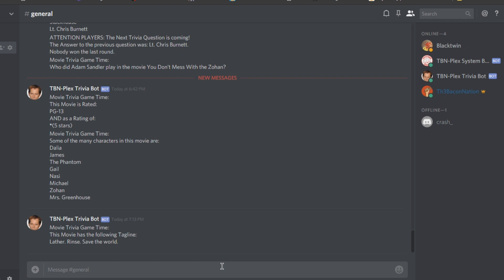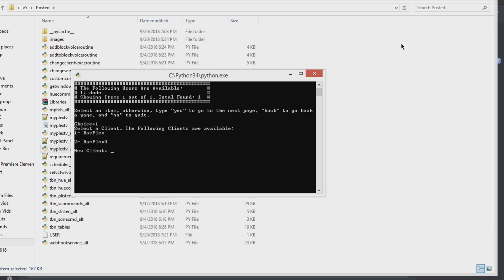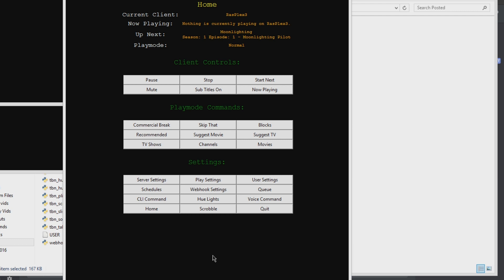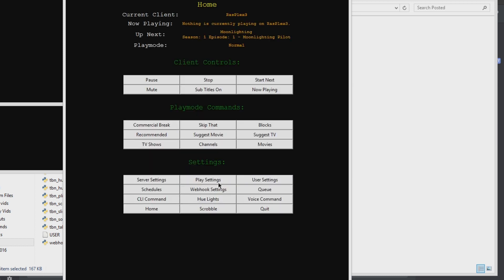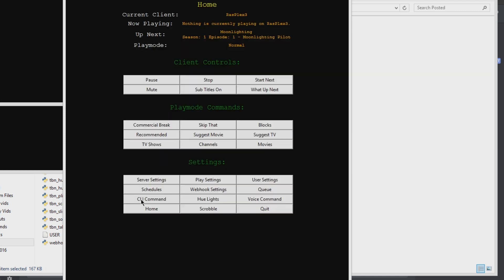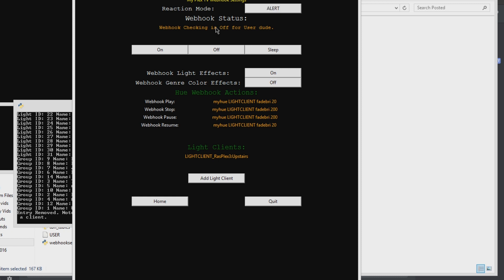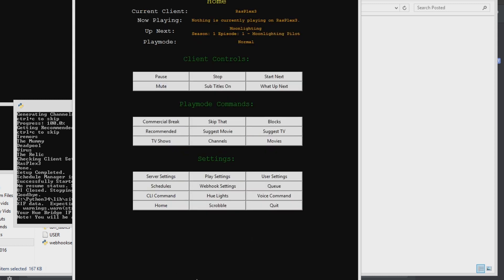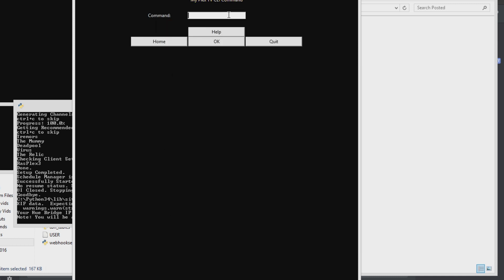TBN-Plex v5 - Updated How To Install Video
An Updated video of how to install the TBN-Plex Custom Controller.